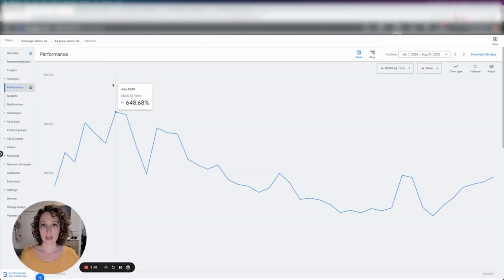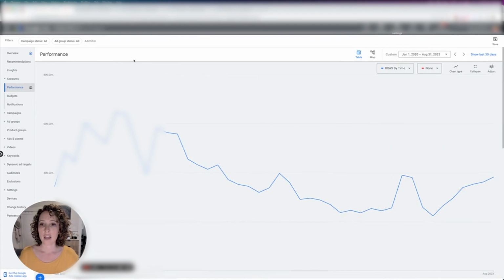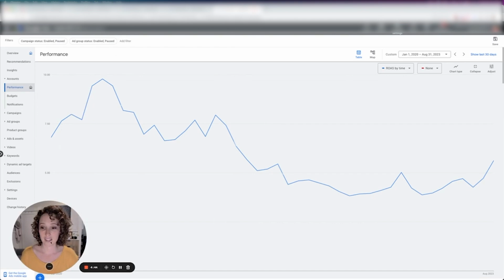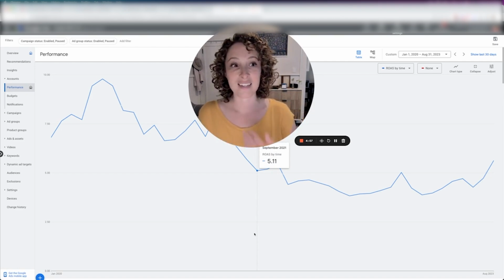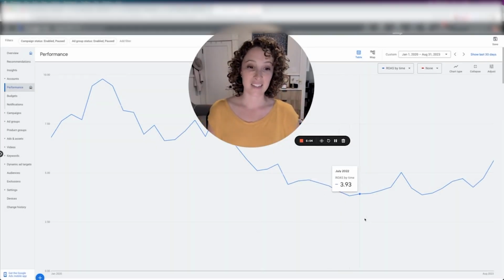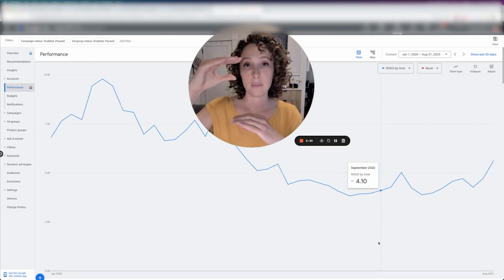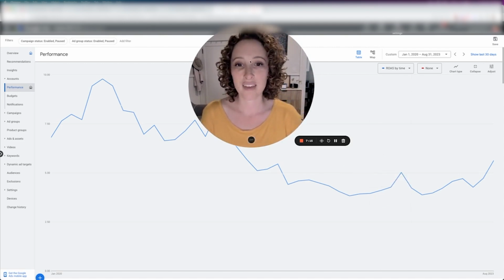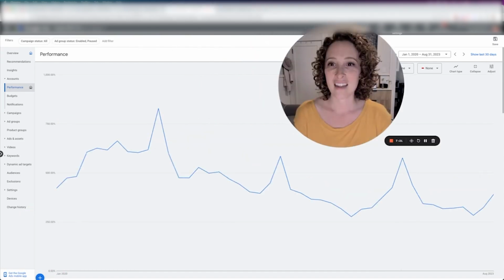😱 Google Ads ROAS is Shrinking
Regina discusses a major issue: the shrinking of Google Ads ROAS (Return on Ad Spend). While ROAS was once a reliable measure of ad performance, it has become less dependable. If you still rely on ROAS to gauge your campaign's success, you should think again and watch this video now.

Regina Bellows, Executive Director of StarterPPC, explains why Google's user tracking capabilities have weakened. She then presents actual client data to show the ROAS decrease impacting various businesses.

Additionally, she provides tips on how to better evaluate ad performance using the Media Efficiency Ratio (MER). Watch this video now to gain insight into the ongoing challenges faced by advertisers and accurately determine if your Google Ads campaigns are effective for your business.

This video is from StarterPPC’s YouTube channel, check it out if you want to maximize ad spend & achieve better results with a smaller budget

0:00 Google Ads ROAS is Shrinking
1:20 Google's Privacy Lawsuits and its Effects on ROAS
5:01 Need help scaling Google Ads with a limited budget? Let StarterPPC help you!
6:31 Analyzing ROAS vs. MER